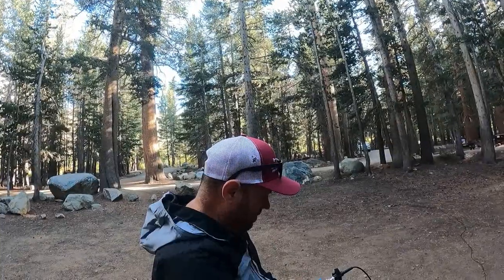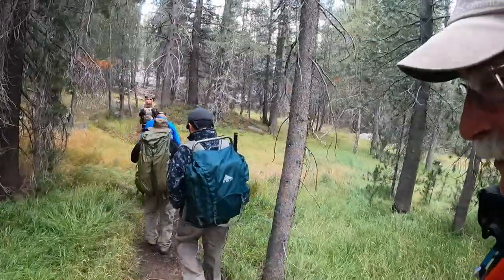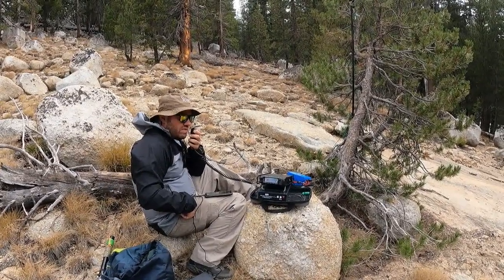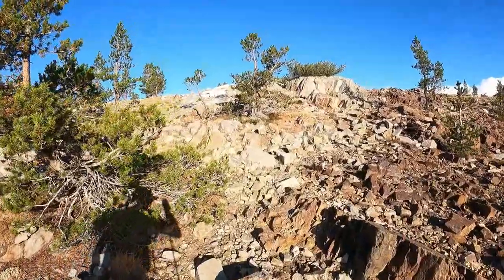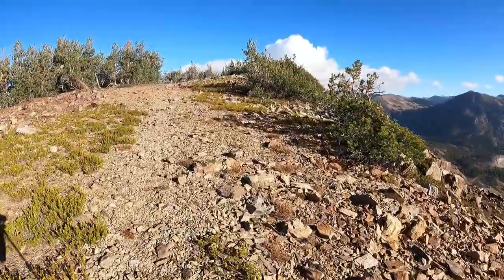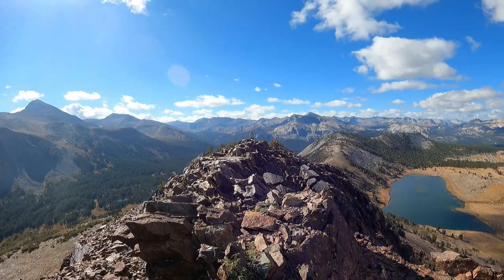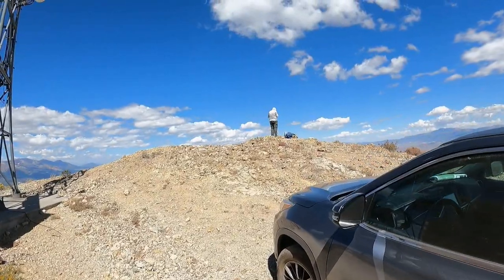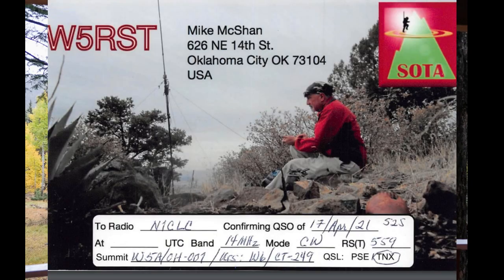Yosemite SPOTA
I join the Youtubers Bunch in Yosemite and  Toiyabe National Forest for some SOTA and POTA.  We Gaylor Peak and Masonic Mt. and some other locations for POTA.

Basecamp: HamNinja.com
This is not about Baofeng Baofeng Baofeng